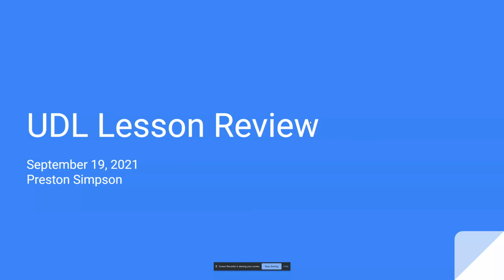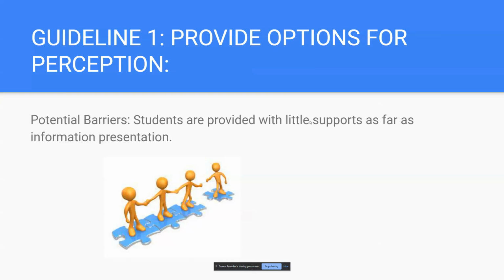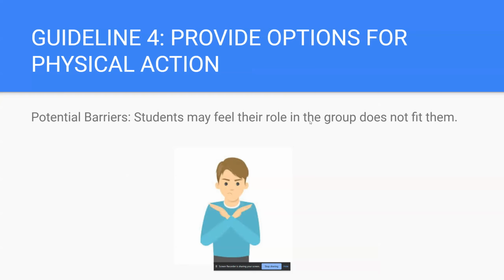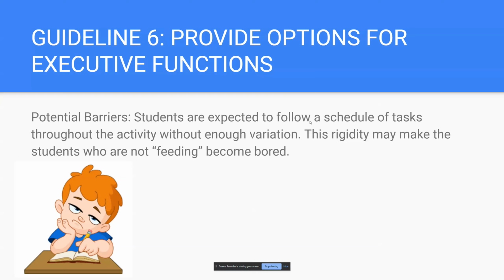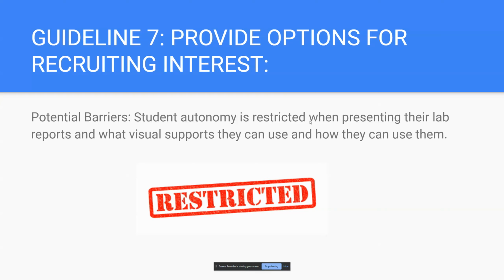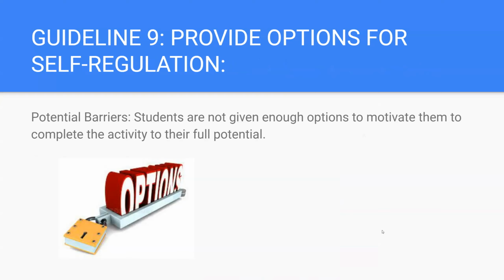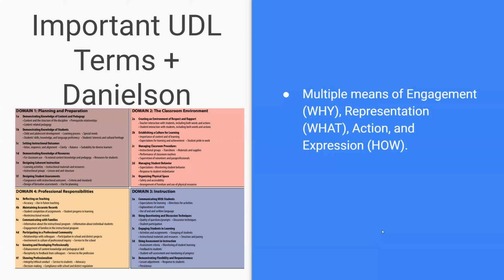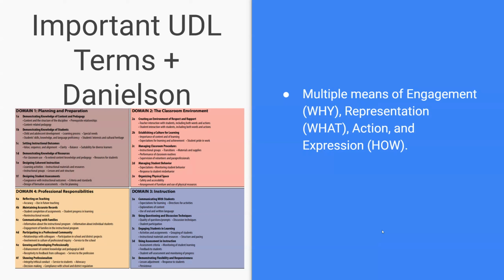UDL Lesson Review EDSP 549